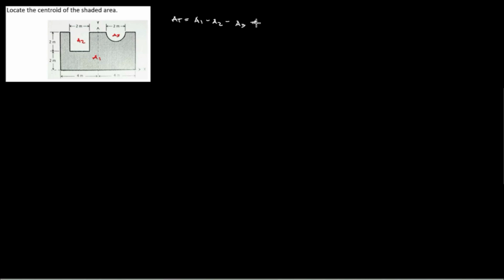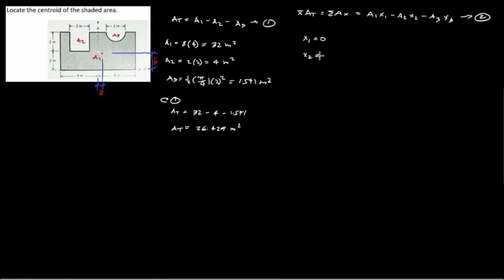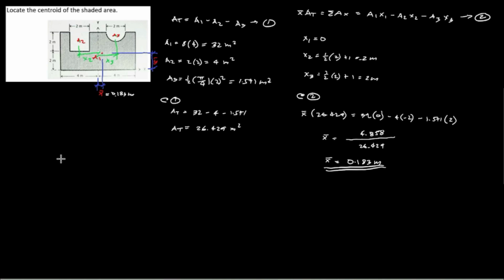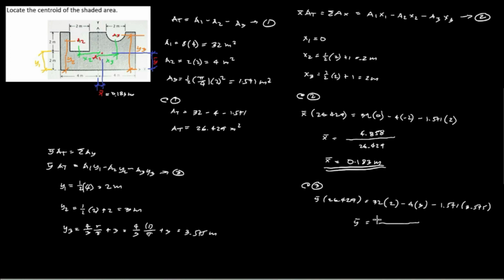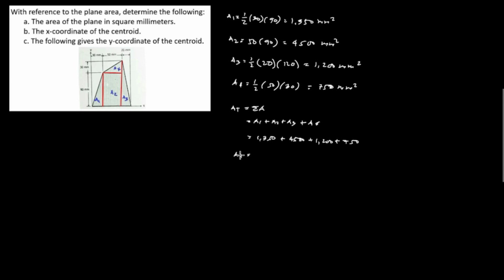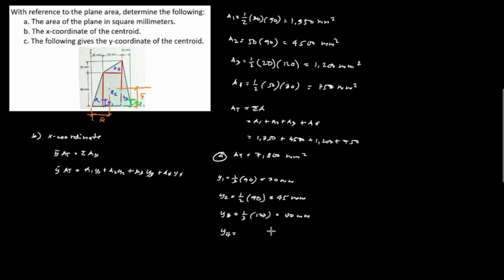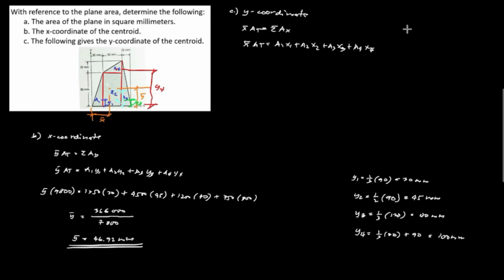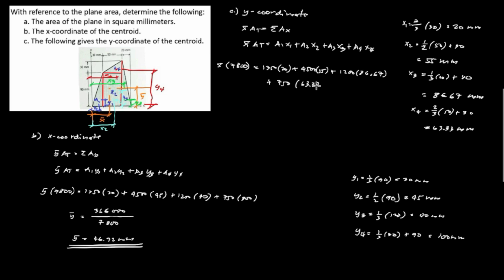Properties of Section - Centroid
Centroid
Properties of Section